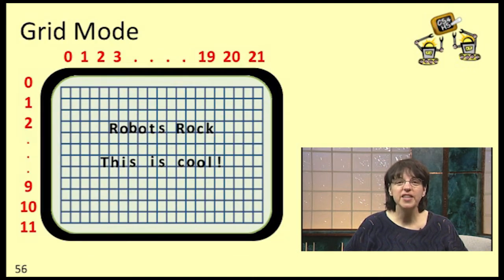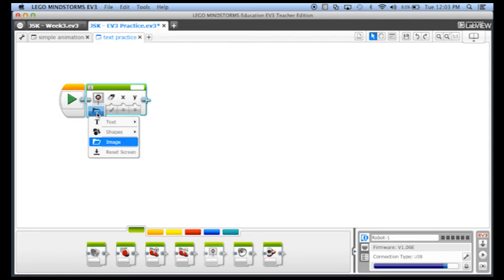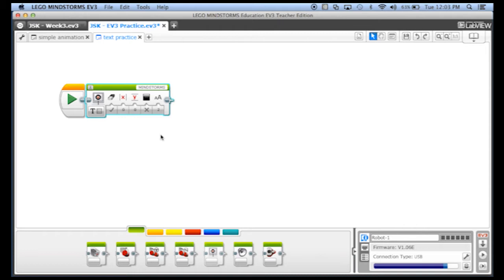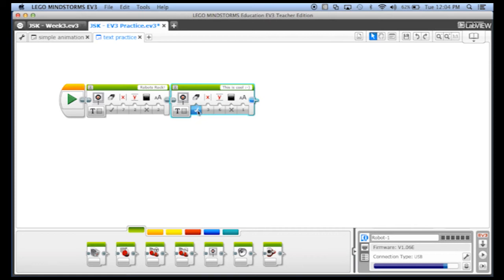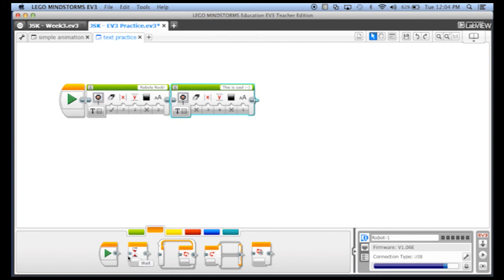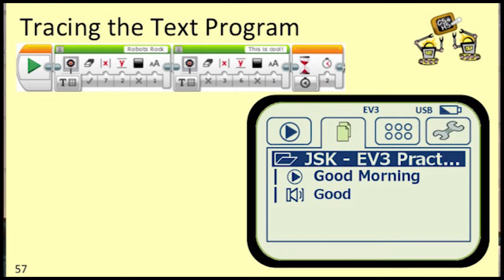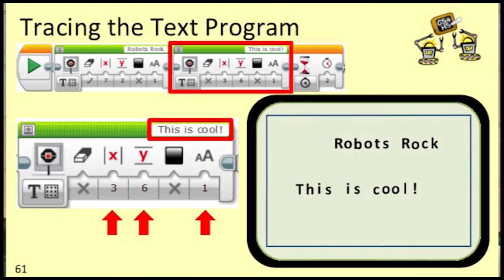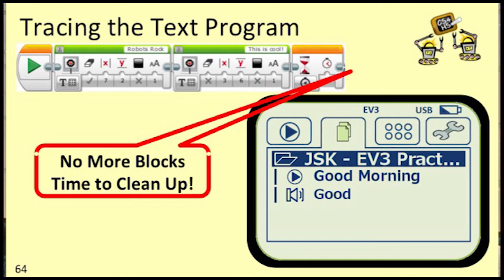Week 3 Lesson 11 Video 4 EV3: More Display Block Details - Displaying Text